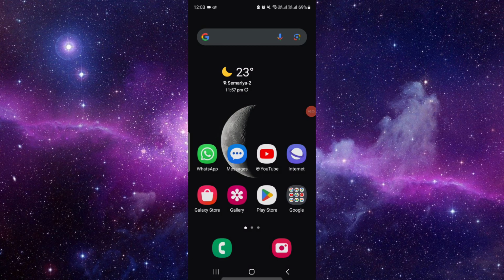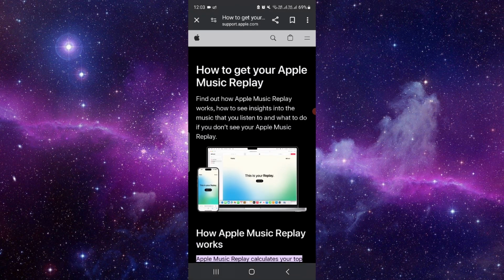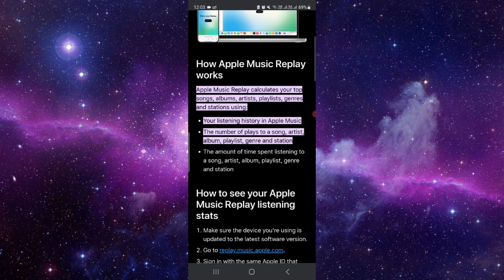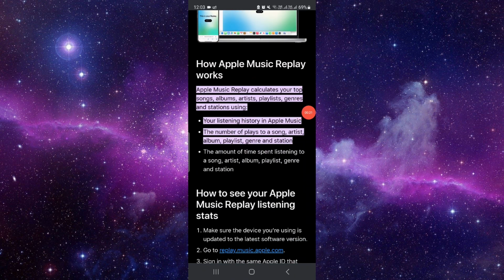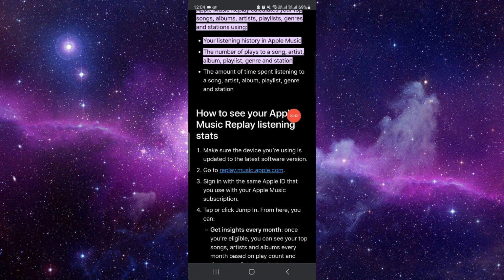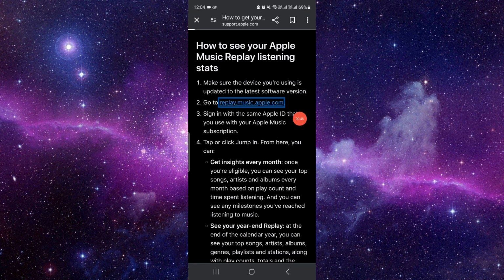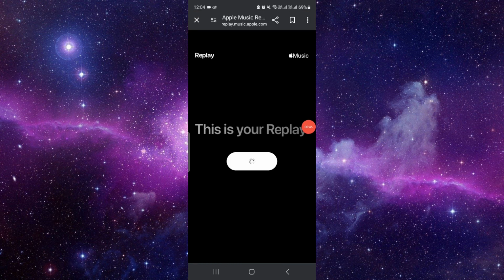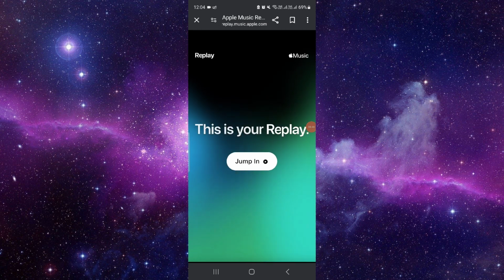✅ How to use Apple Music Replay (Full Guide)